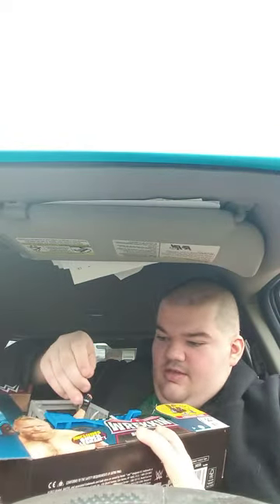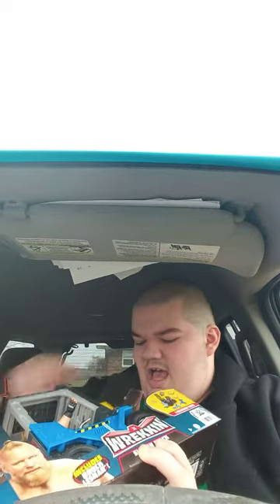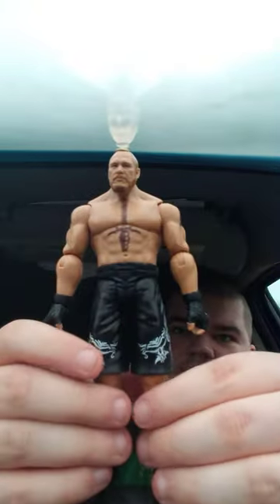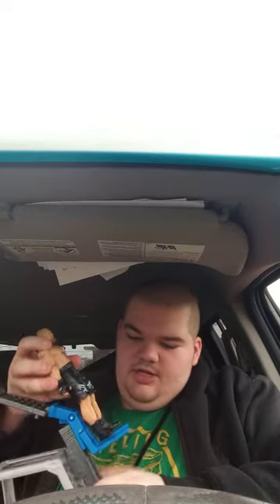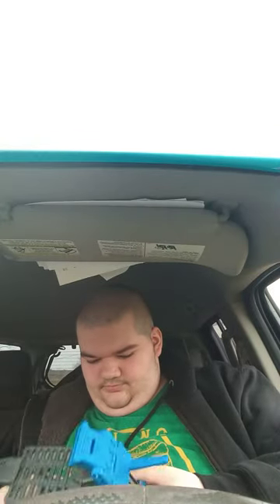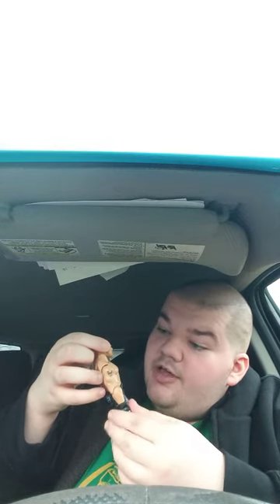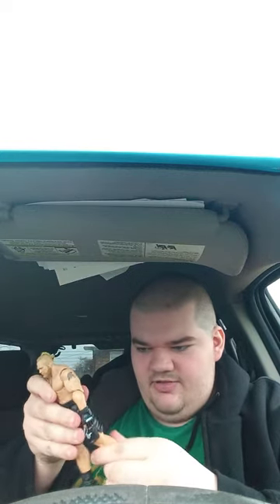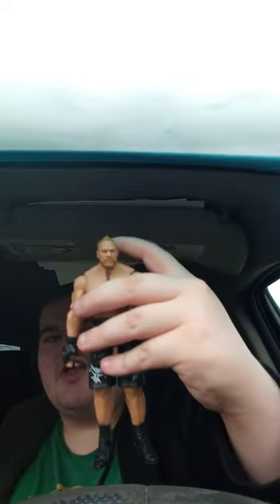WWE Mattel Wrekkin Slam N Stack Forklift With Brock Lesnar Figure Unboxing